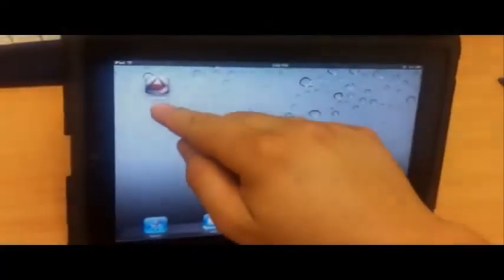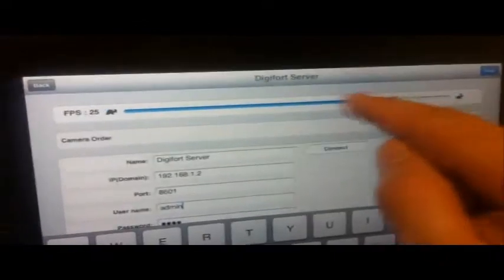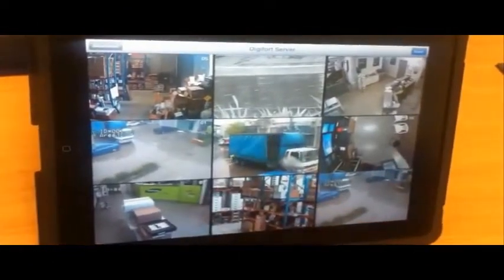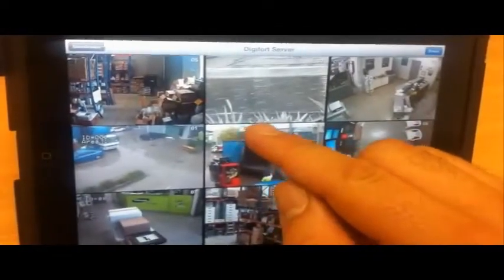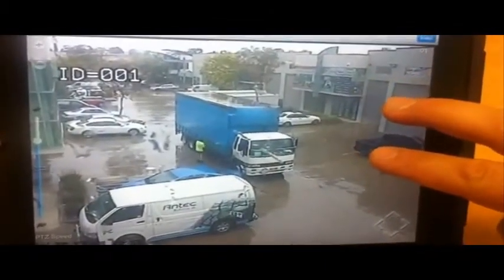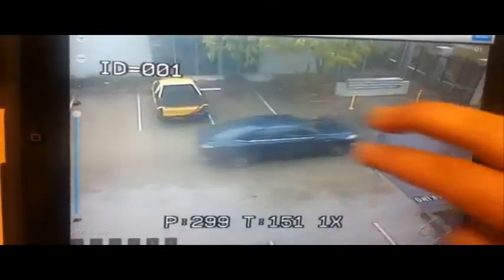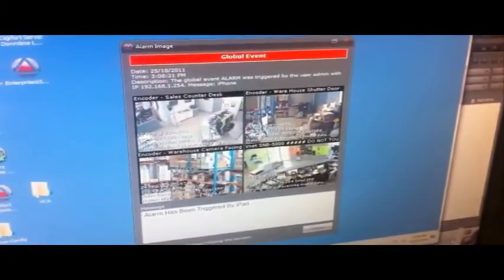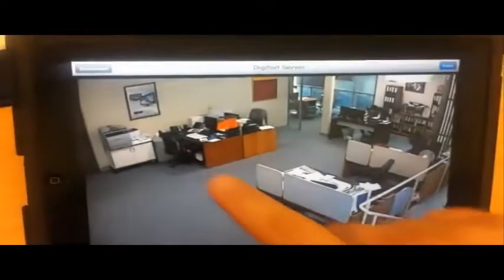iDigifort Hd iPad ip kamera demosu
iDigifort Hd iPad ip kamera yazılım demosu. 80' ni aşkın marka ve 1000' ni aşkın ip kamera desteği olan Digifort yazılımı için geliştirilmiş iPad uygulaması. adresinden uygulamalar hakında bilgiye ulaşabilirsiniz.